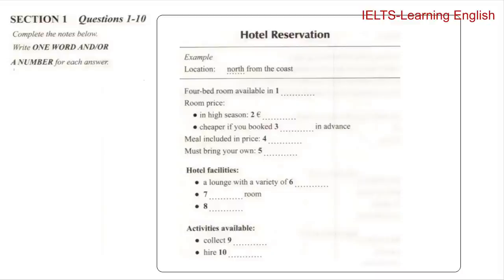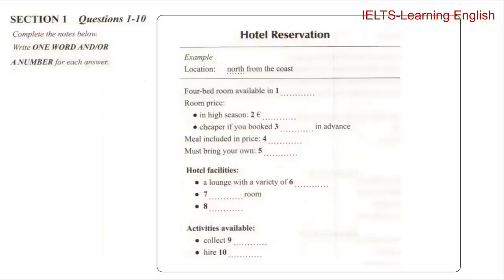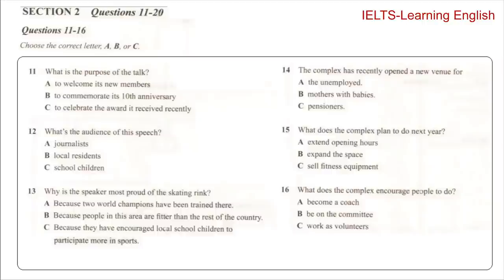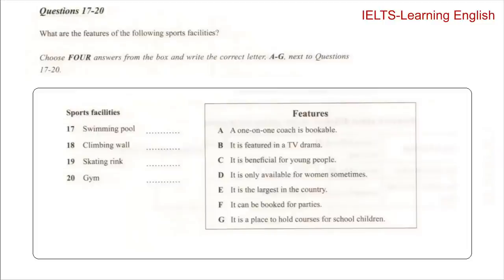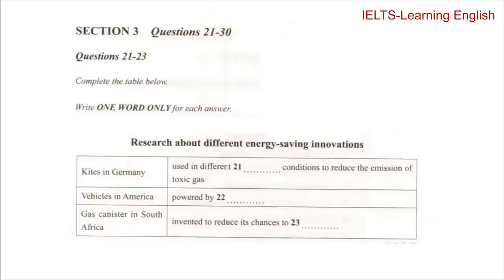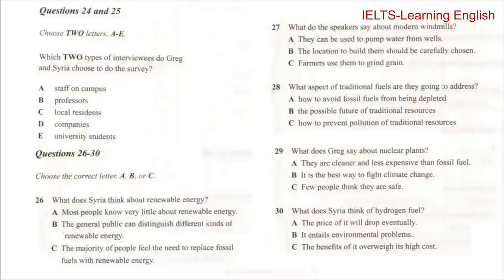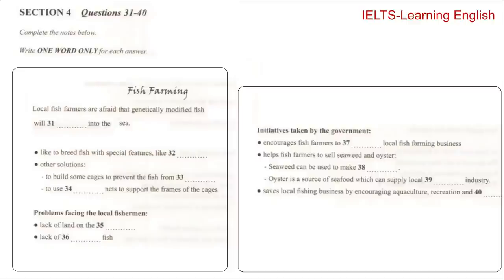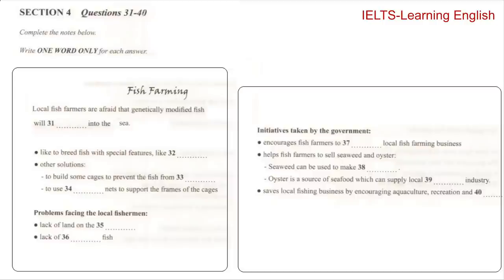6 2 2018 IELTS LISTENING PRACTICE TEST WITH ANSWERS